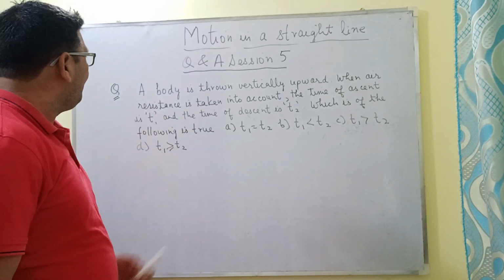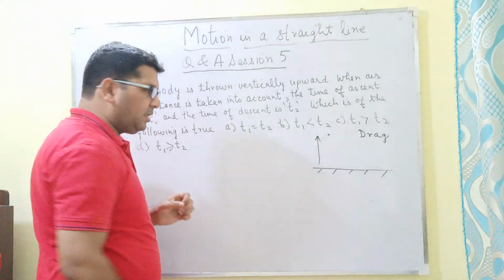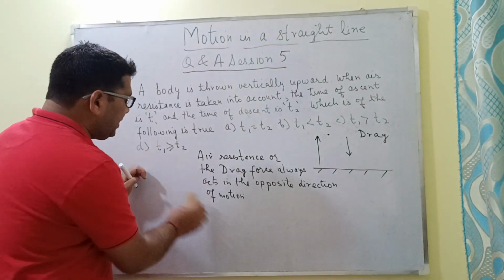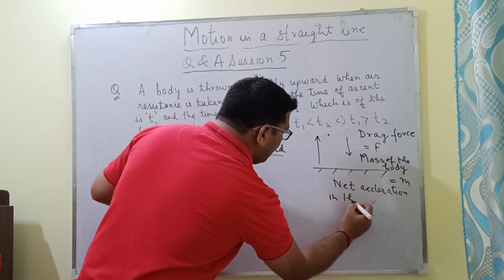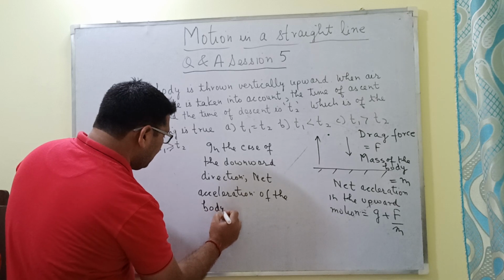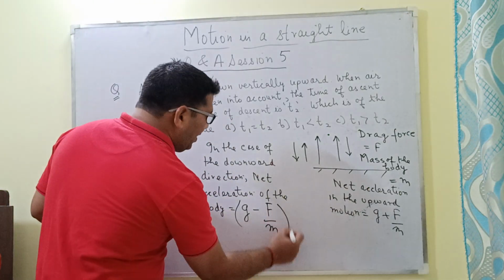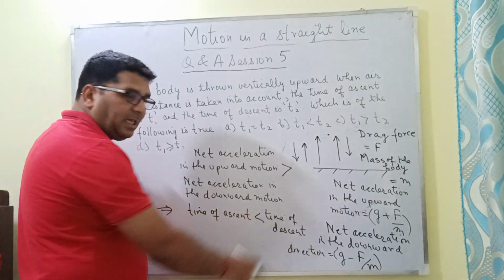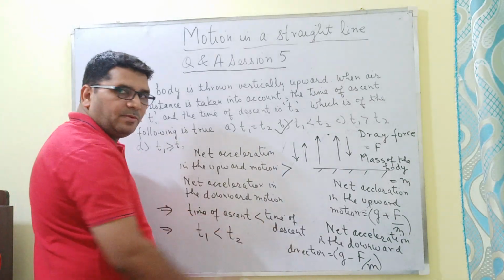Time of ascent & descent in vertical motion- Session 5 (motioninastraightline physics education)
Time of ascent & descent in vertical motion